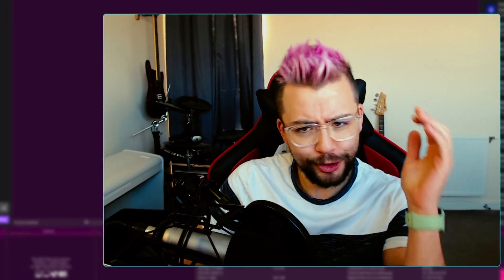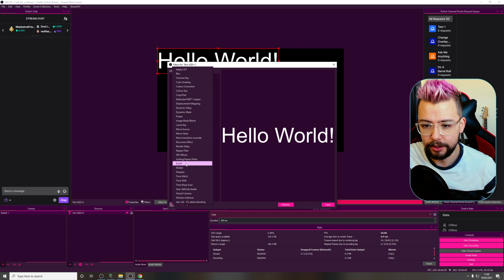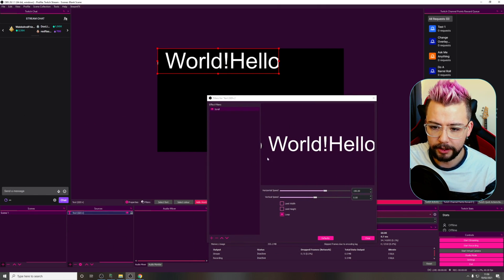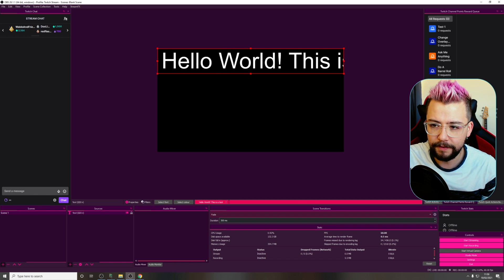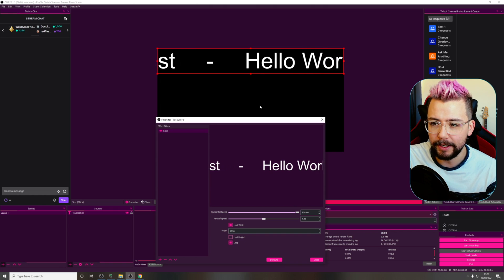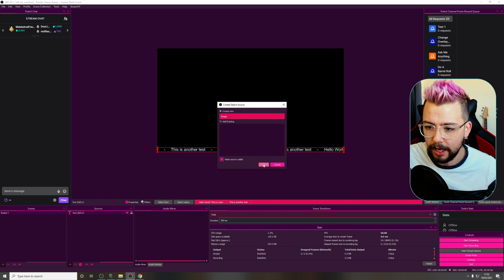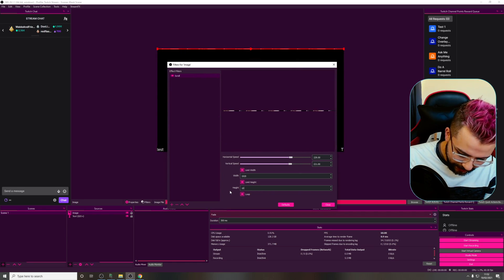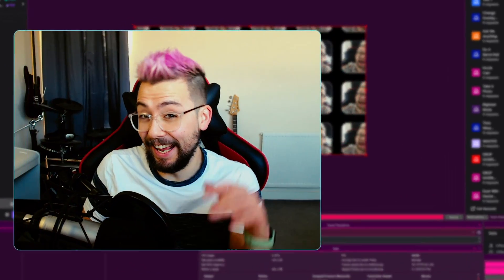How To Create A SCROLLING TEXT TICKER In OBS - OBS Scroll Filter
Creating scrolling information on your stream inside of OBS has never been easier! The scroll filter is built into OBS by default so there is no need to download any other plugin!

Upgrade Your Streams!

Tools I Can’t Create Without!

⏱️ • Chapters • ⏱️
0:00 • Intro / Demo
0:28 • Creating a Ticker
3:58 • Bonus! Scrolling Background
5:02 • Roundup